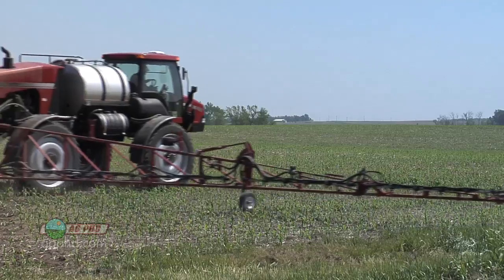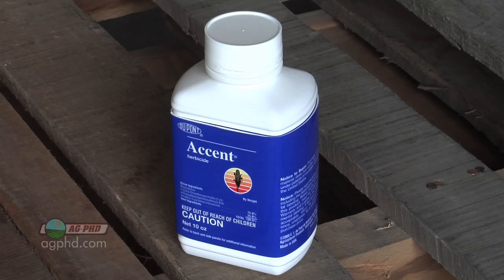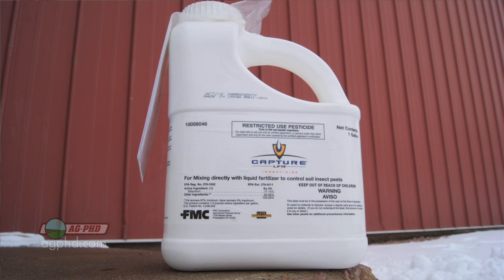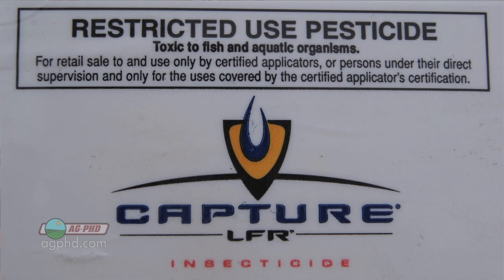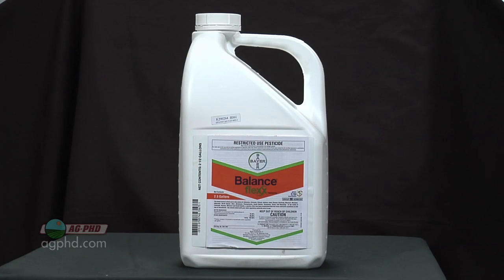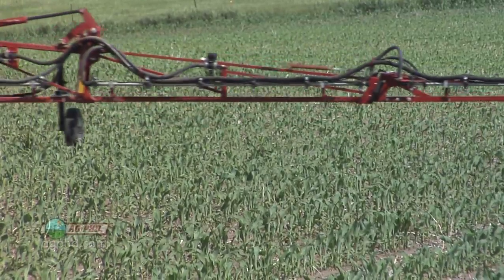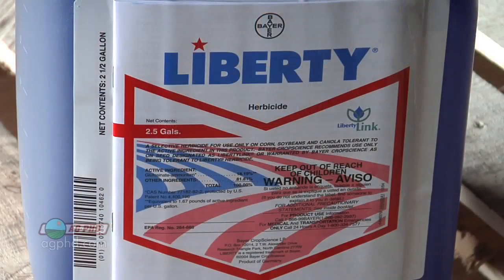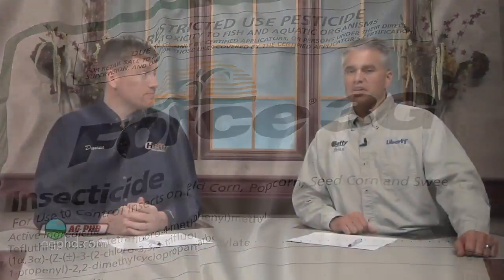Insecticide Herbicide Interactions #727 (Air Date 3/11/12)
Brian & Darren discuss how herbicides and insecticides can interact with one another.